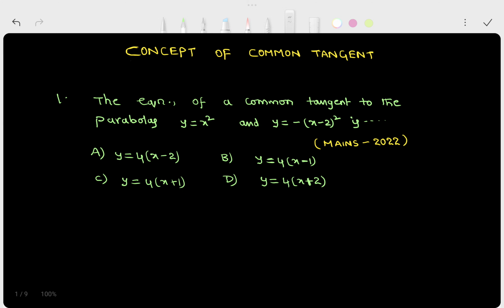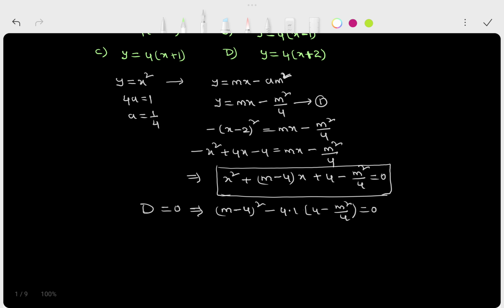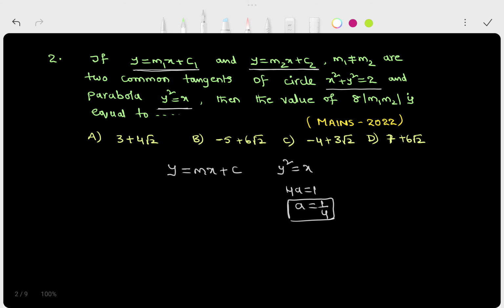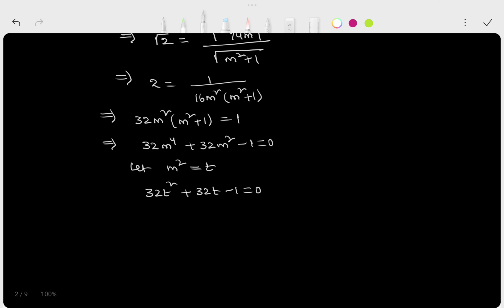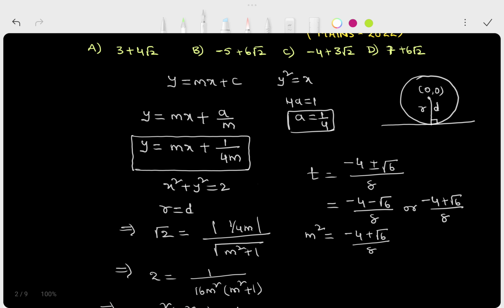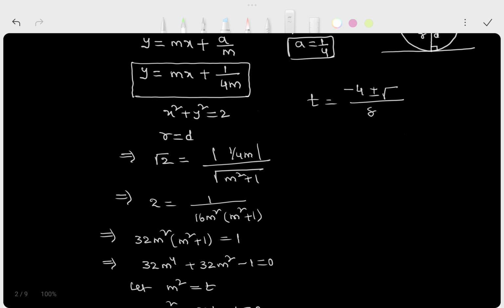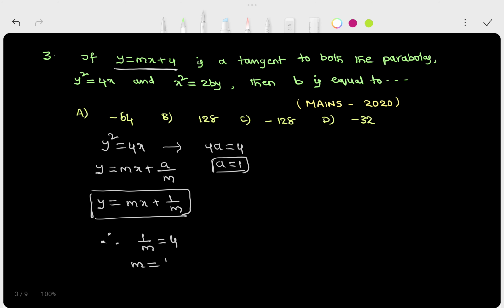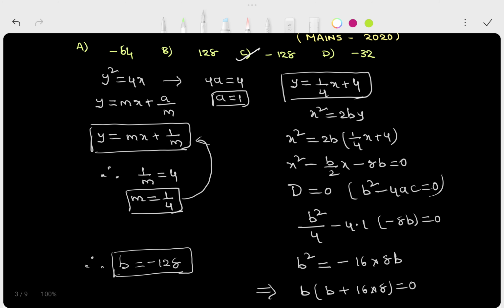Common Tangents in Parabola | Lecture 1 | Concept + PYQs for JEE Mains & Advanced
Common Tangents in Parabola — Lecture 1 (JEE Mains & Advanced)
Master the complete concept of common tangents to parabolas with detailed theory, shortcuts, and PYQ analysis. This session builds conceptual clarity and JEE-level problem-solving accuracy.